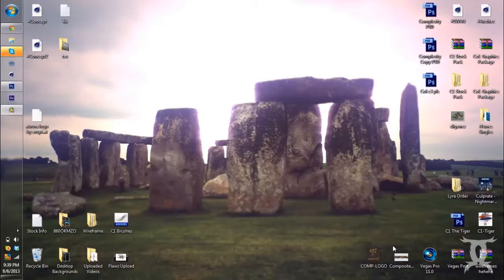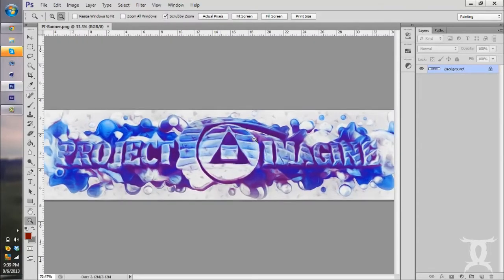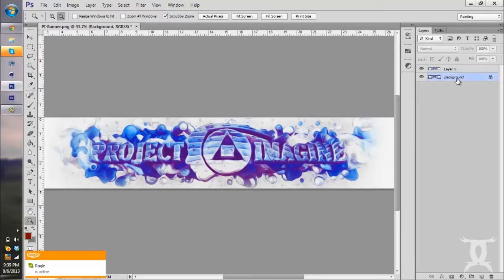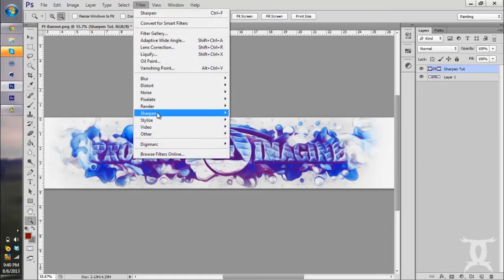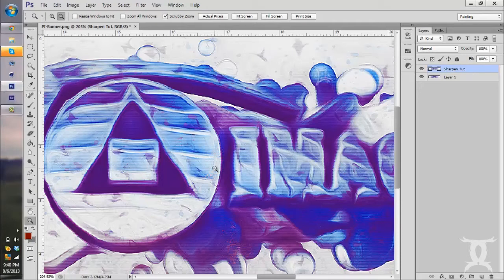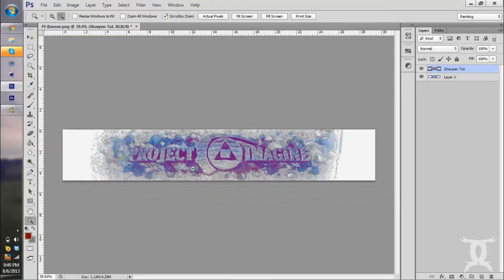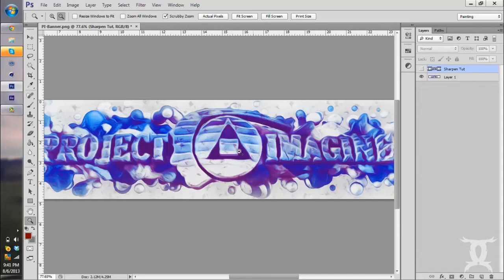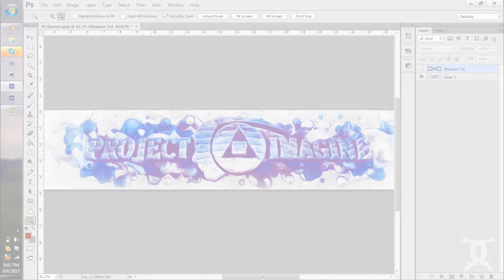Tutorial: Sharpen Filter in Adobe Photoshop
Quick tip here for you guys, really nothing major, as some of you might know, we are gearing this series towards an audience who may not know much about the programs. We are hoping that our small series will help those looking to advance within Adobe Photoshop and Maxon Cinema4D. All likes and comments are appreciated, and really keep us motivated to make these videos!